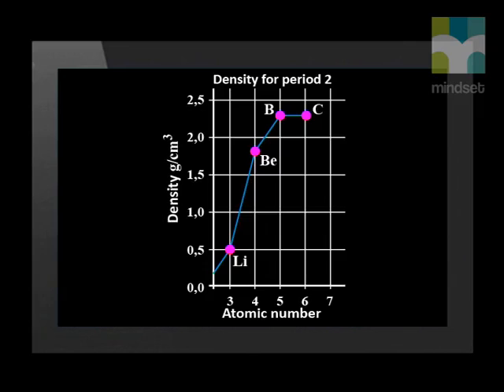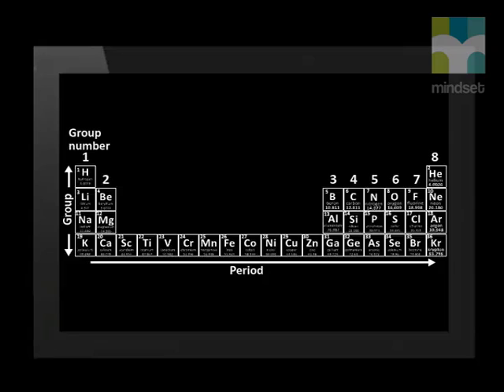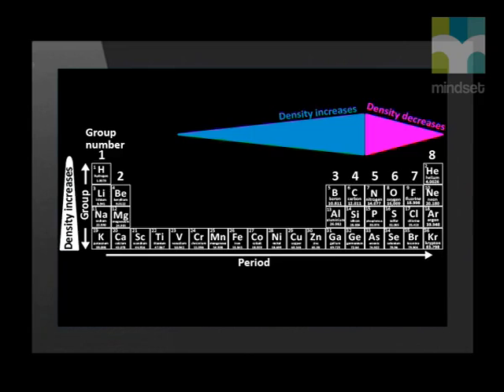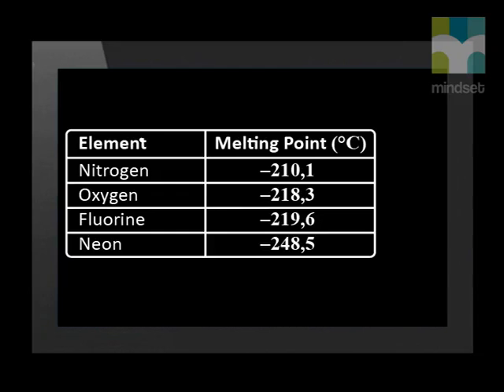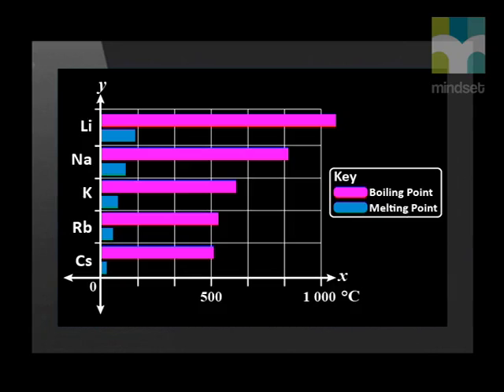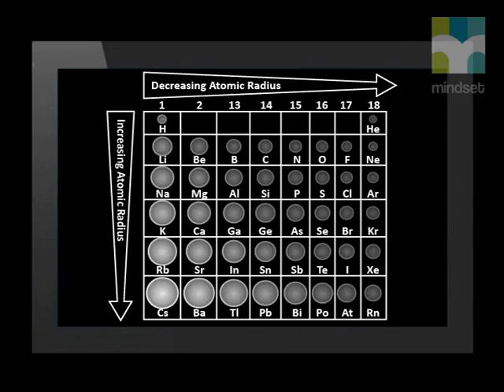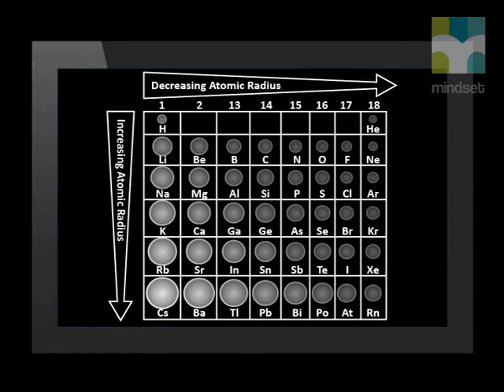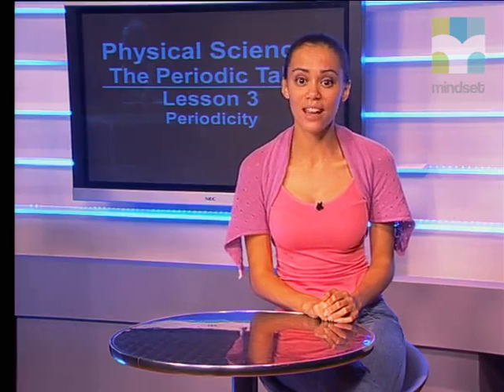03 Periodicity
Natural Sciences.